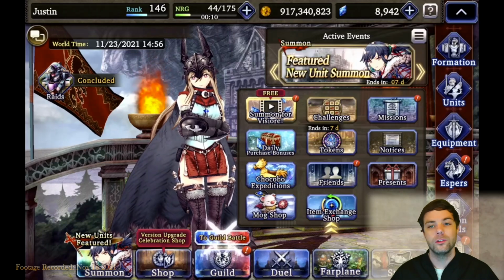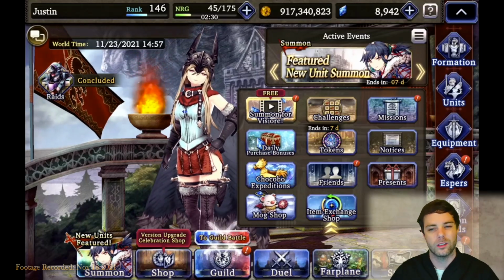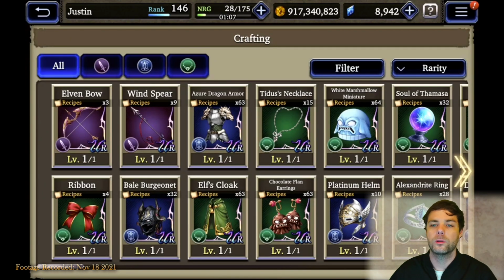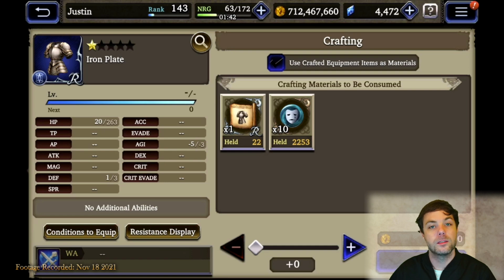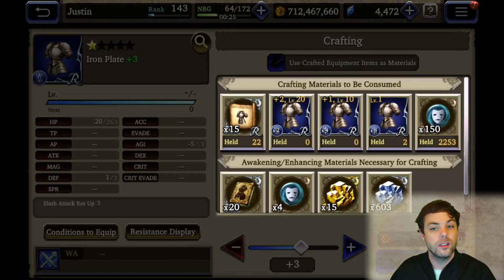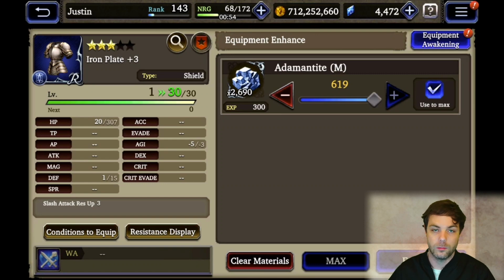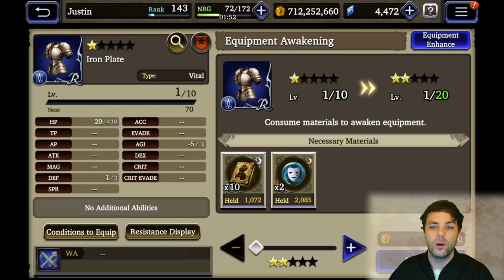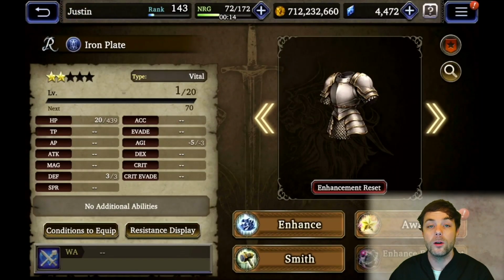[WOTV FFBE] Beginner’s Guide #6 – Equipment Crafting, Overview, Gaining Materials!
Thank you for playing WAR OF THE VISIONS FINAL FANTASY BRAVE EXVIUS.
We have released a new video for beginners!

Justin, our Community Manager, shares tips and guides for players who have just started playing WOTV FFBE! More content will be added in the future, so please take a look if you are having trouble while playing for the first time.
Remember to give the video a thumbs up if you enjoyed it and leave a comment for any feedback or suggestions for future content!